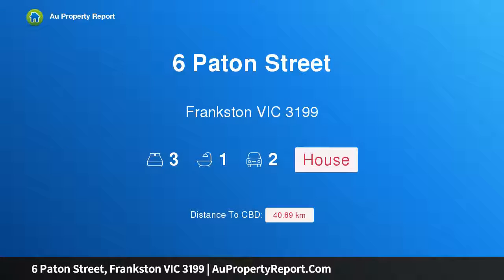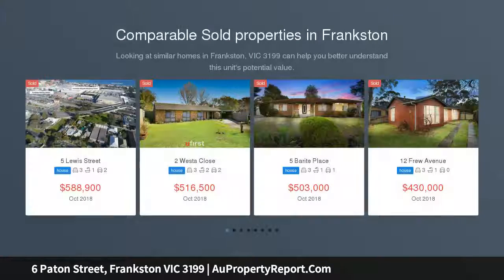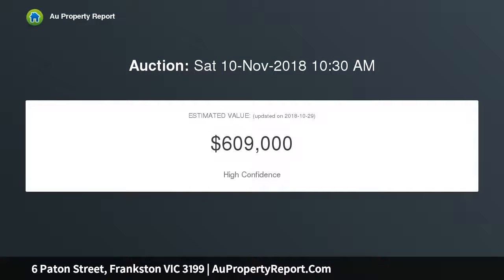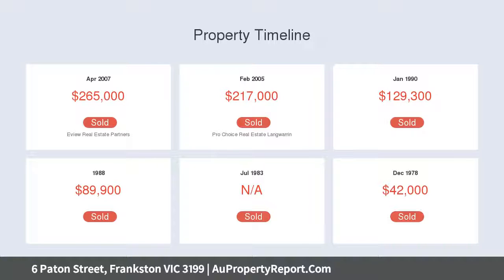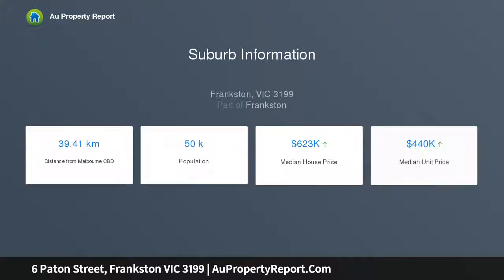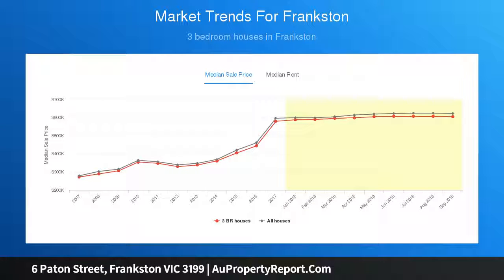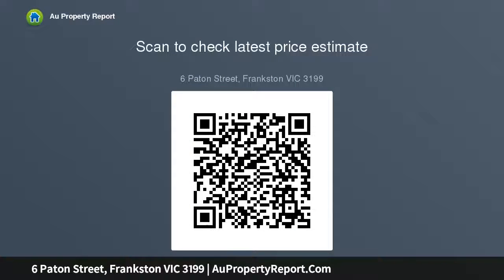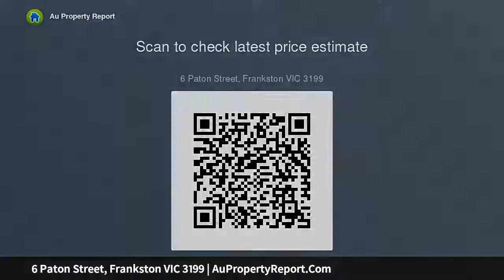6 Paton Street, Frankston VIC 3199 | AuPropertyReport.Com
6 Paton Street, Frankston VIC 3199
Property Type: house
Bedrooms: 3
Bathrooms: 3
Car Space: 2
Family living with indoor pool